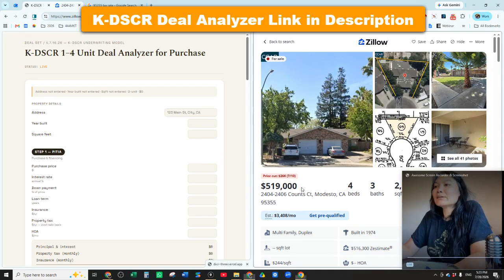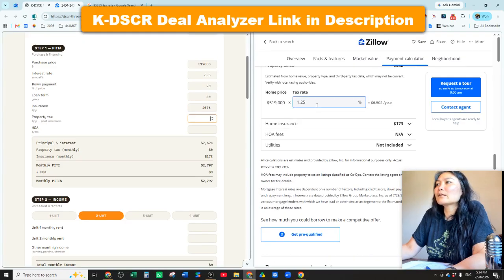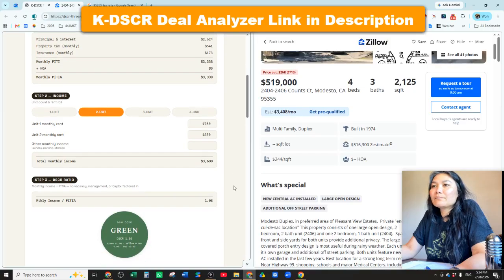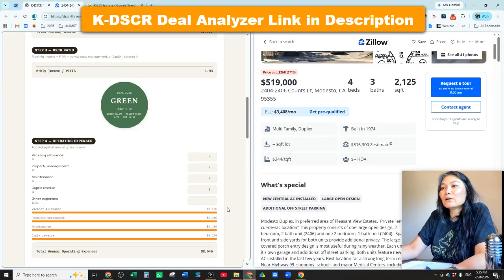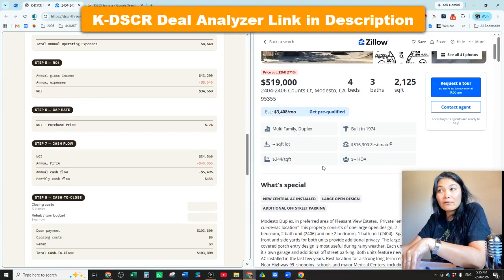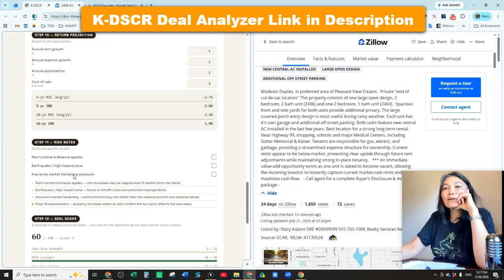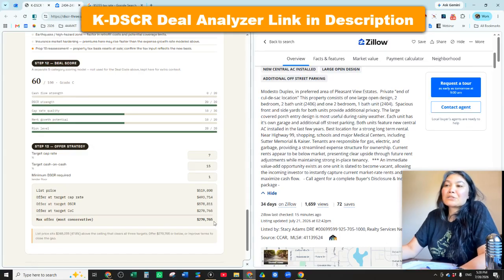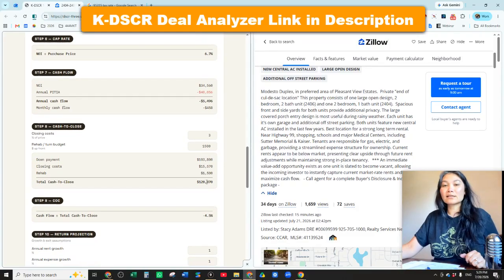DSCR Deal Viability: What Lenders Actually Look At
**DSCR Deal Simplified:** Learn to analyze 1-4 unit rental properties using DSCR loan underwriting (cap rate, cash-on-cash, DSCR) to quickly assess deal viability. 🔴🟡🟢

Kay R. Wittmann, MBA
DSCR Deal Specialist (DSCR Loans in 40 States)
NMLS# 2737675, DRE 02153537

0:00 Analyzing DSCR Investment Potential
0:55 Inputting Financials and Loan Terms
2:33 Accounting for Operating Expenses and Vacancy
5:14 Developing a Strategic Offer Approach